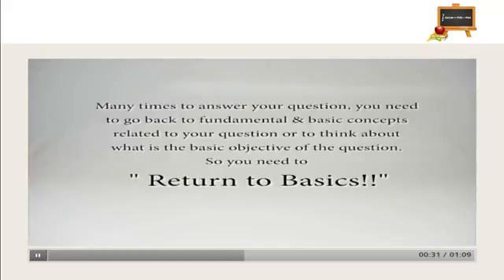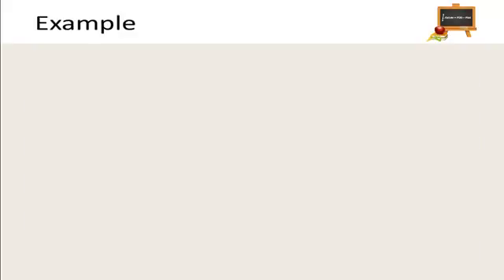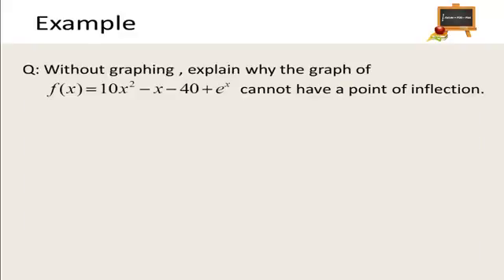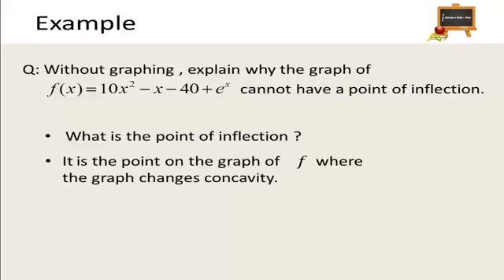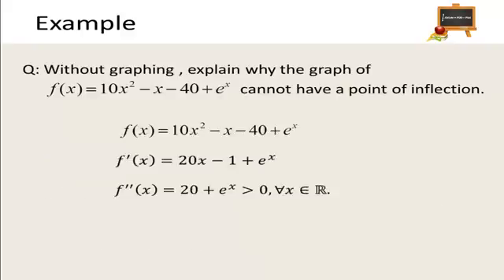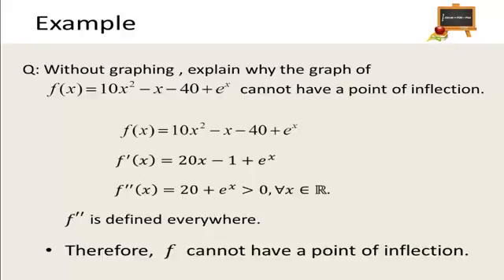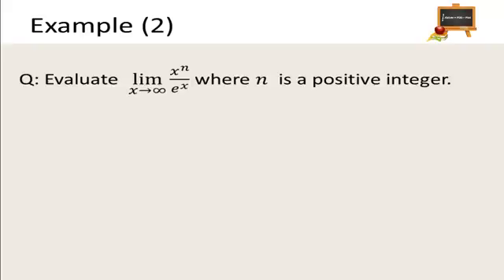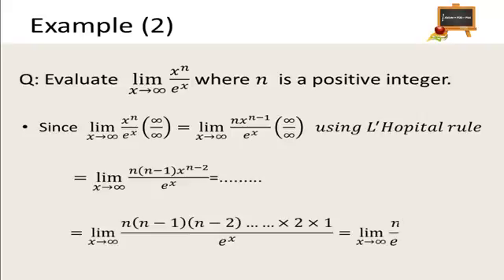Mathenatic study skill Module3